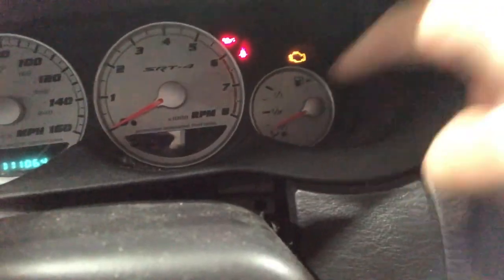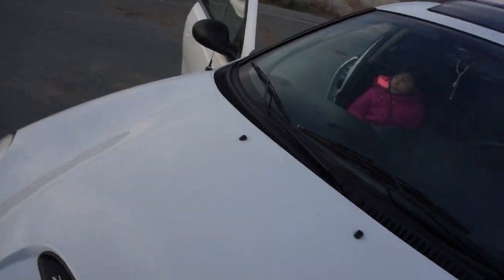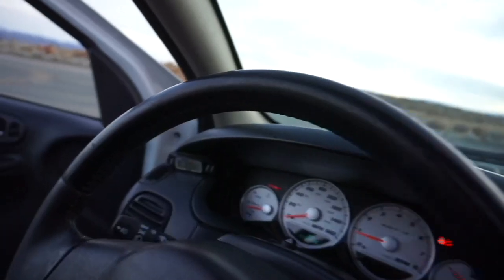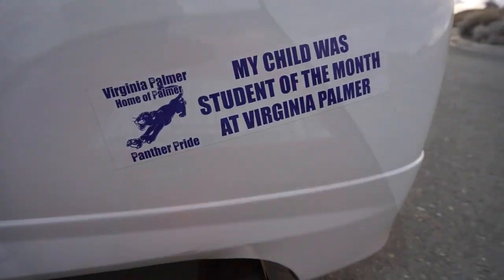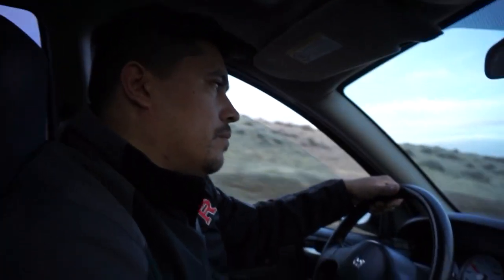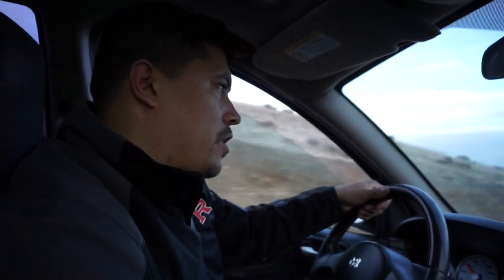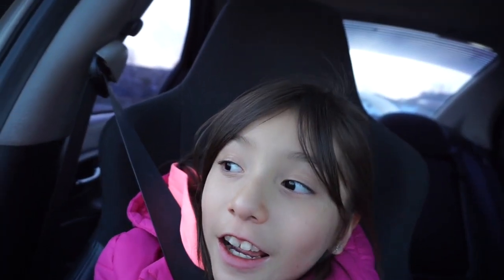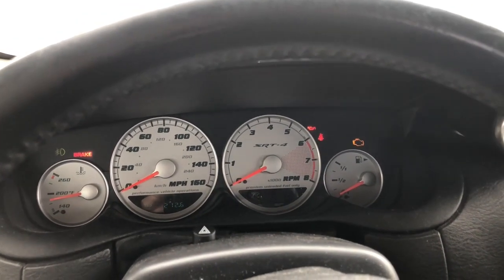Vlog review on My 2005 SRT-4 with my daughter Daya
Finally made time time to do a Vlog review on my SRT4 Neon!! The cops showed up!!!